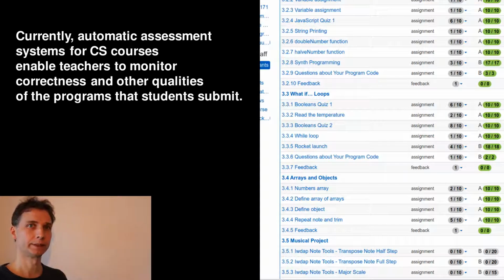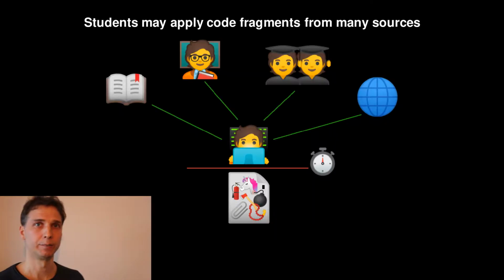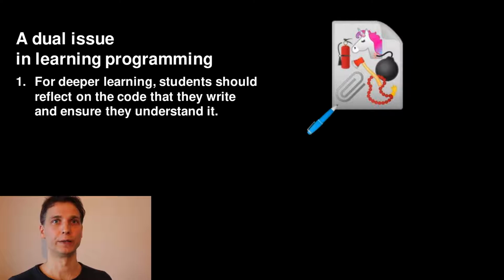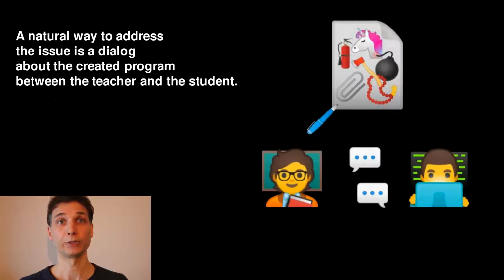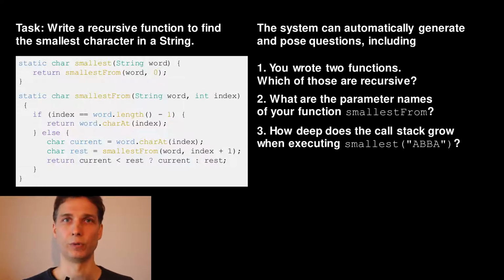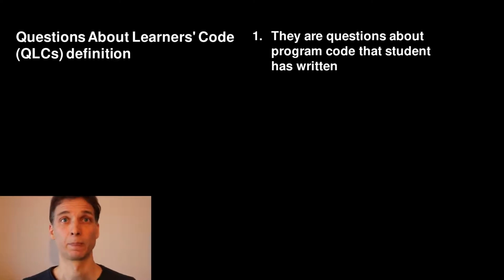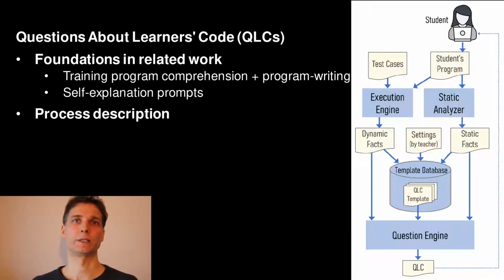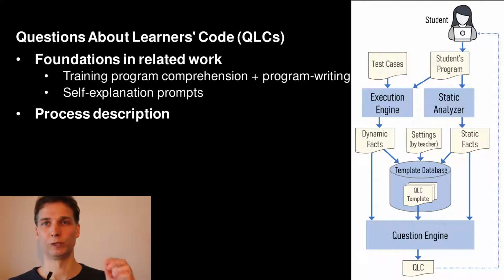Let&#39;s Ask Students About Their Programs, Automatically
Students sometimes produce code that works but that its author does not comprehend. For example, a student may apply a poorly-understood code template, stumble upon a working solution through trial and error, or plagiarize. Similarly, passing an automated functional assessment does not guarantee that the student understands their code. One way to tackle these issues is to probe students’ comprehension by asking them questions about their own programs. We propose an approach to automatically generate questions about student-written program code. We moreover propose a use case for such questions in the context of automatic assessment systems: after a student’s program passes unit tests, the system poses questions to the student about the code. We suggest that these questions can enhance assessment systems, deepen student learning by acting as self-explanation prompts, and provide a window into students’ program comprehension. This discussion paper sets an agenda for future technical development and empirical research on the topic.

Teemu Lehtinen (Aalto University), André L. Santos (University Institute of Lisbon, Portugal), Juha Sorva (Aalto University),